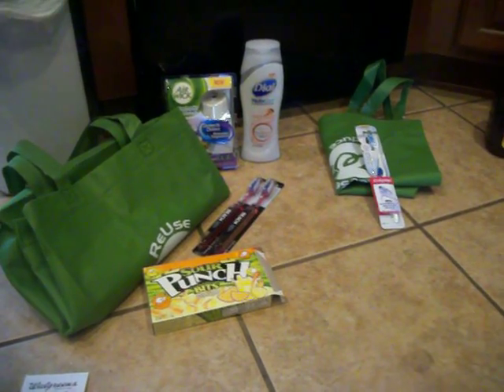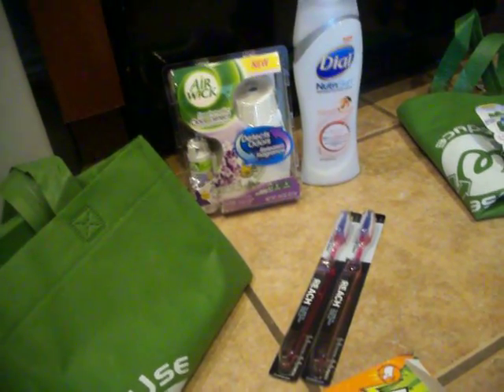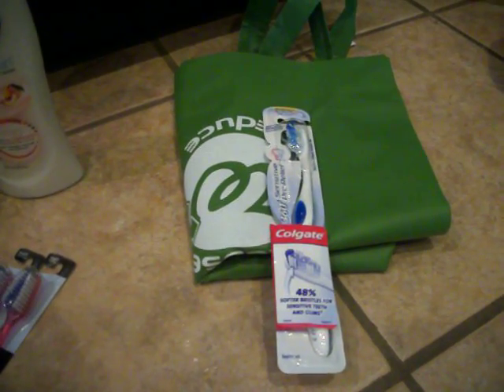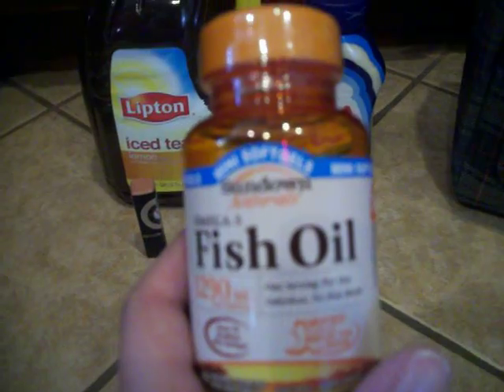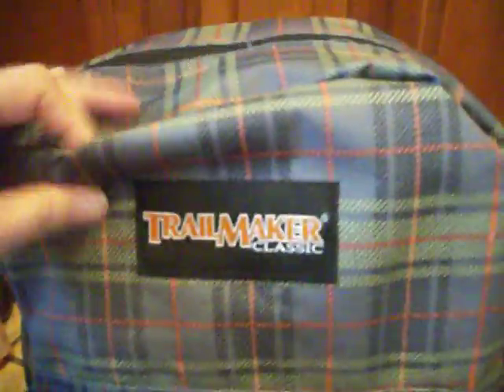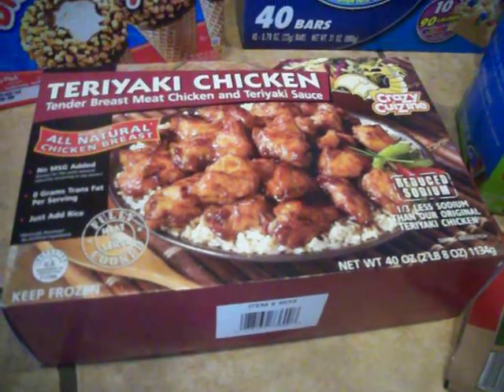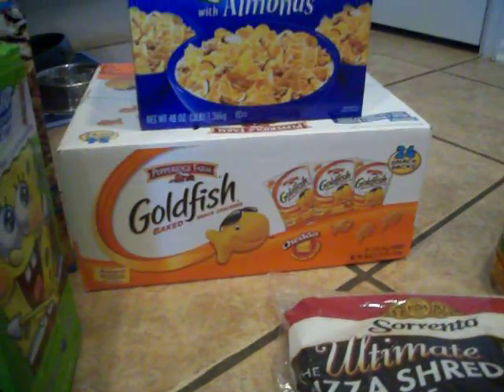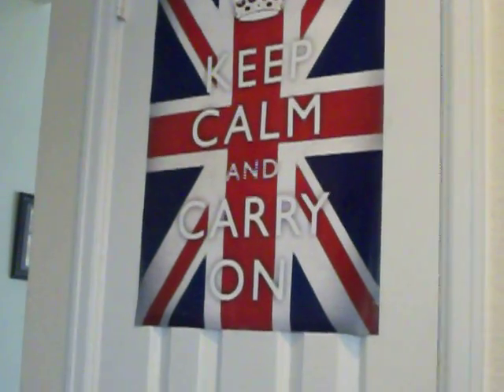Walgreens, CVS & CostCo Wk of Aug 21 2011